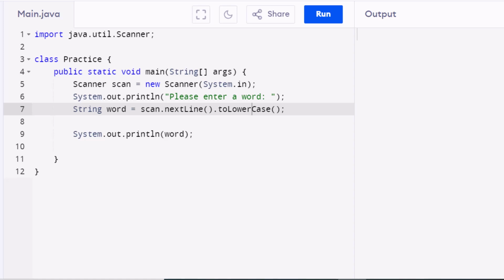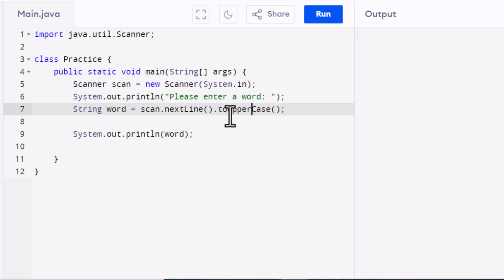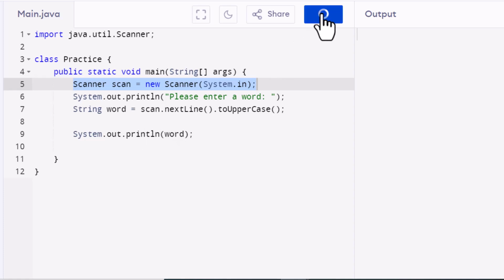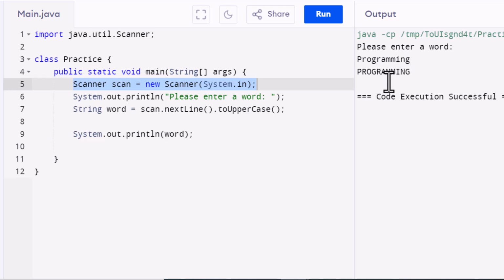Java Tutorial: String Methods - Uppercase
Learn about string methods in Java with this tutorial.  This video will focus on converting a string to all uppercase letters.